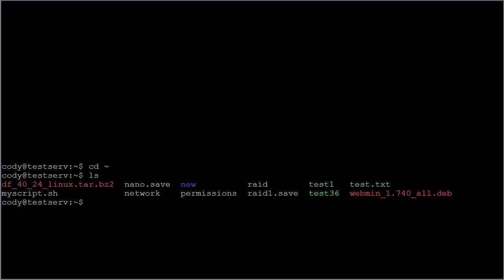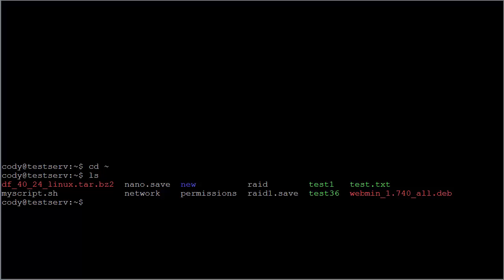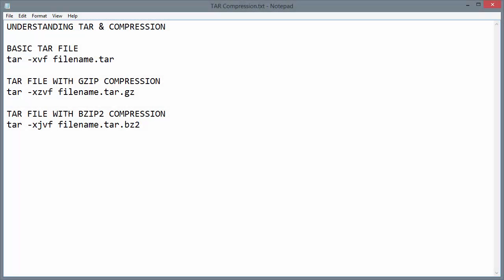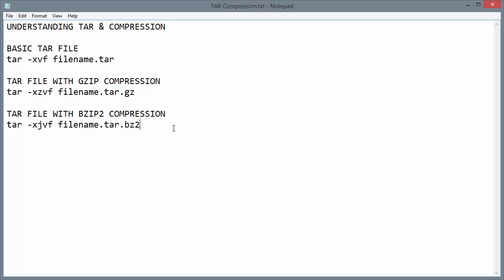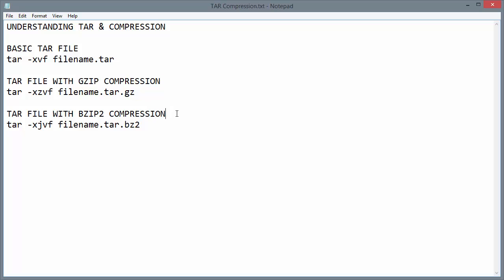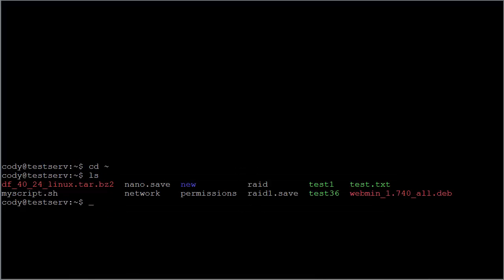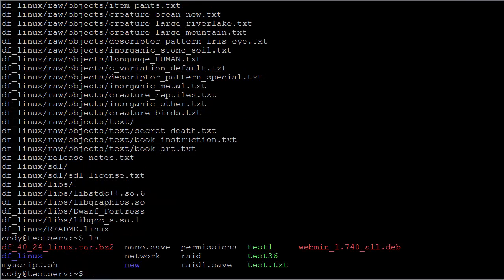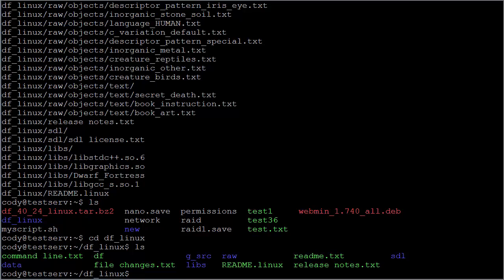What is a TAR file? (Linux Server Tutorial)